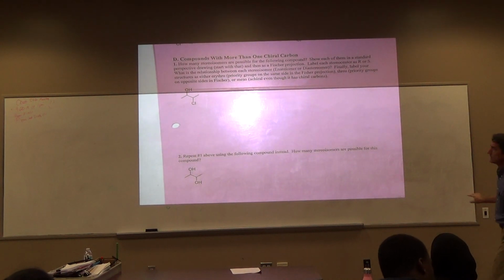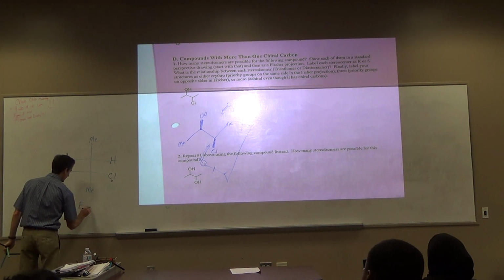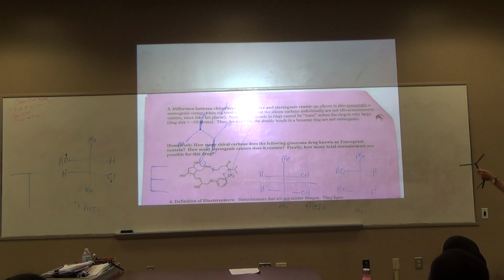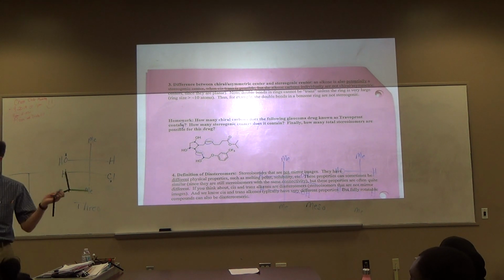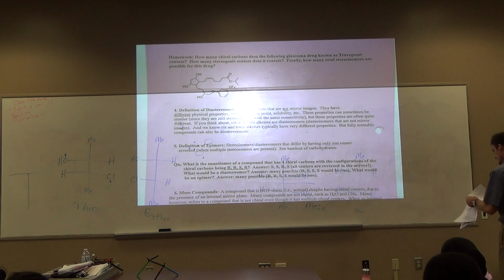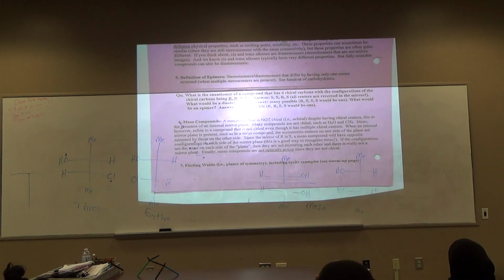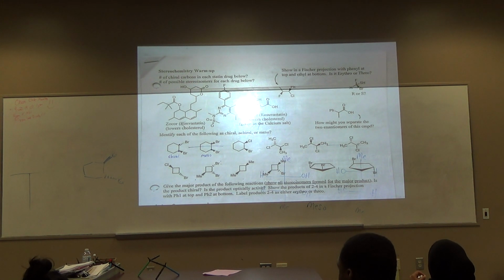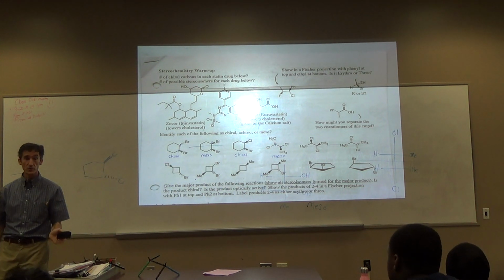Organic I_Oct2_More Stereochem